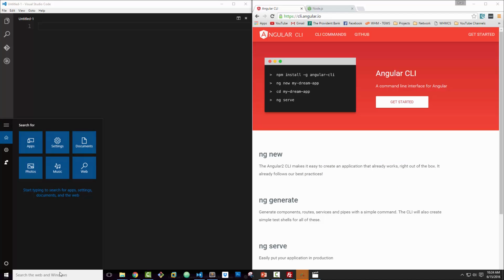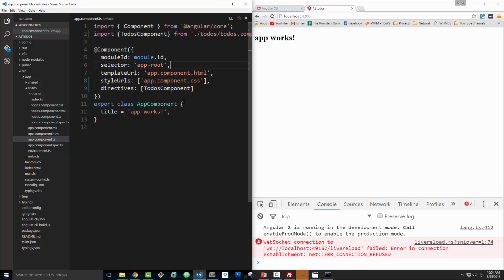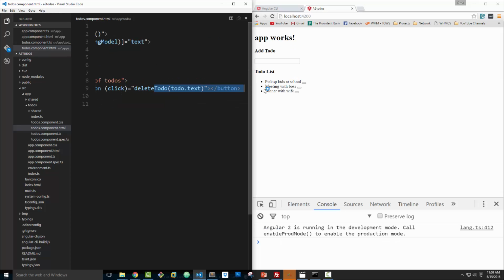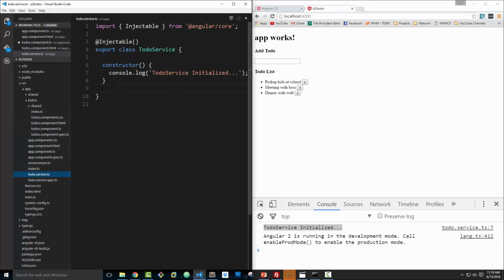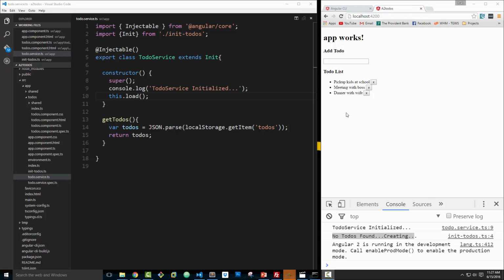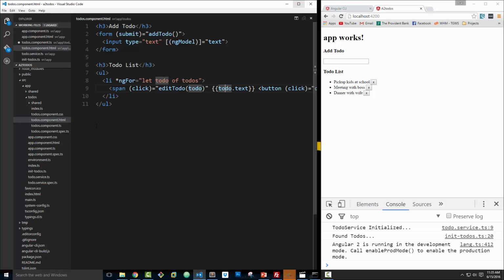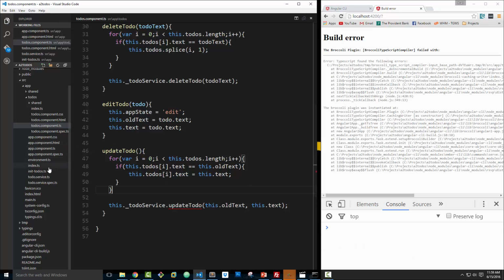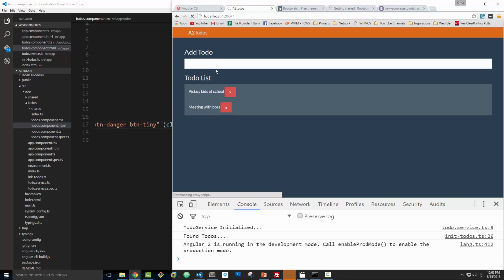Simple Angular 2 App With Angular CLI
In this video I will show you how to use the Angular-CLI (Command Line Interface) to create an Angular 2 project as well as generate components and services. We will be building a small todo app that stores todos in localStorage.